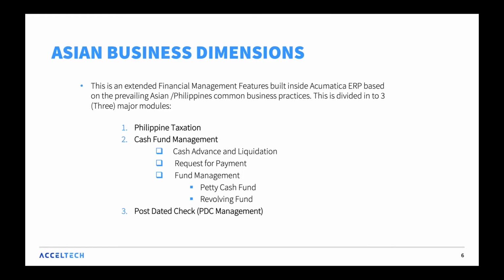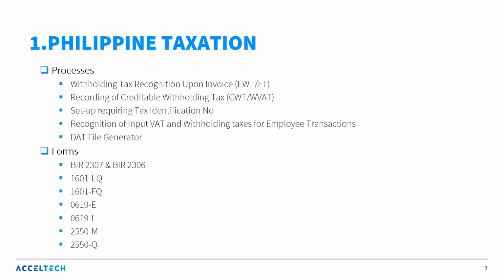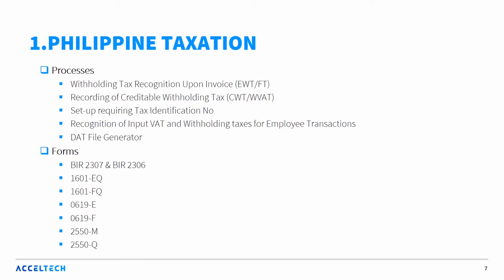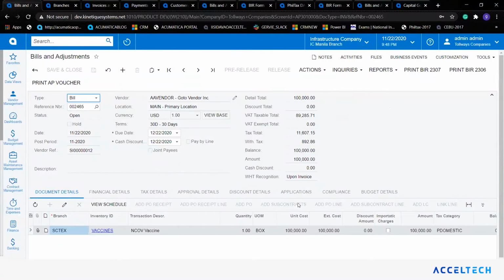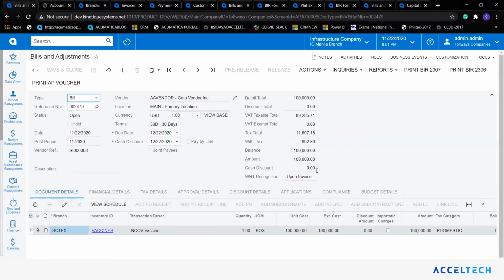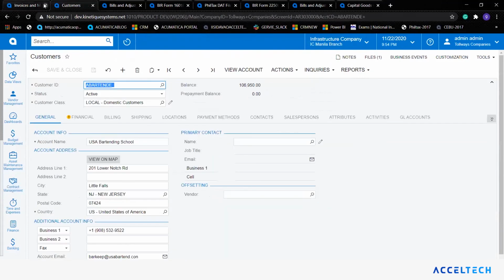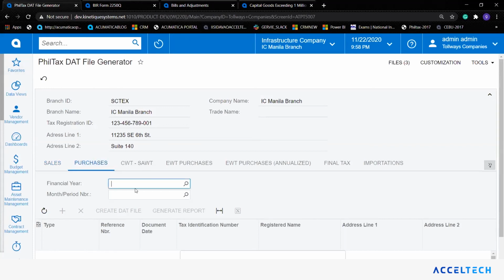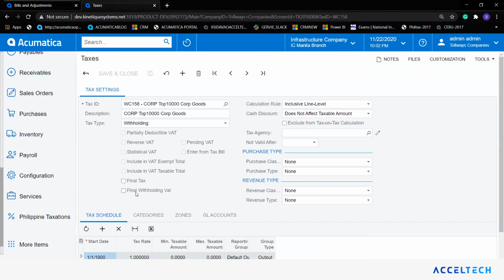WEBINAR | Go Lokal: Asian Buiness Dimensions Philippine Taxation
Watch “Go Lokal! Integrate Philippines’ unique financial practices to your Acumatica processes,” a FREE knowledge-packed webinar about:
• How to simplify Philippine Taxation processes;
• How to streamline Employee Advances and Petty Cash Fund;
• Live demo of Acceltech’s Asian Business Dimensions.

Discover how to manage your companies tax compliance with the regulation of the Bureau of Internal Revenue (BIR).